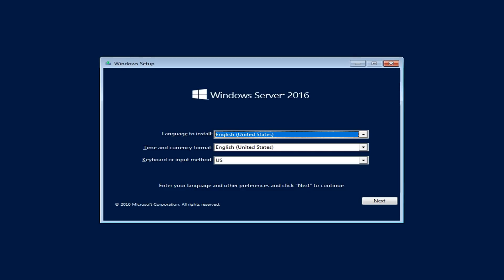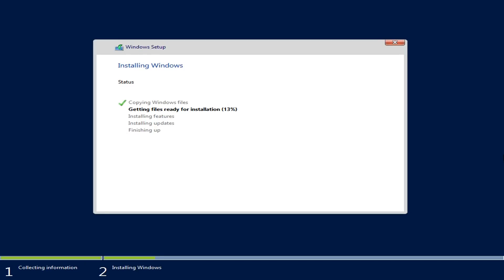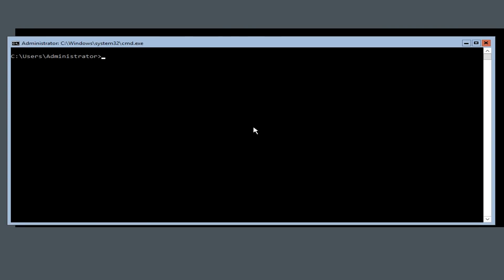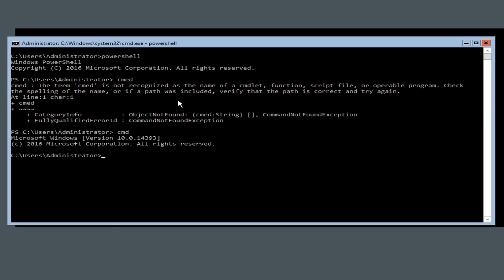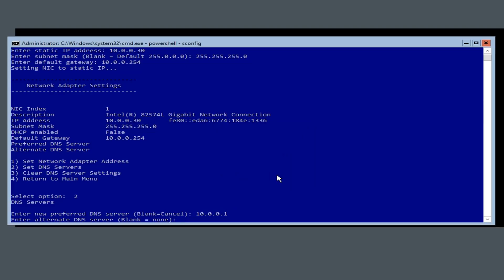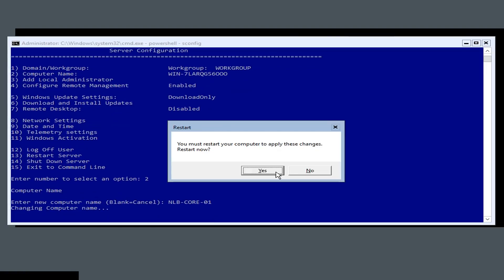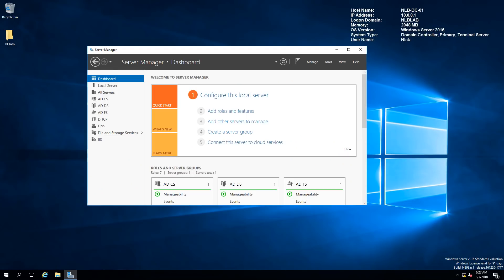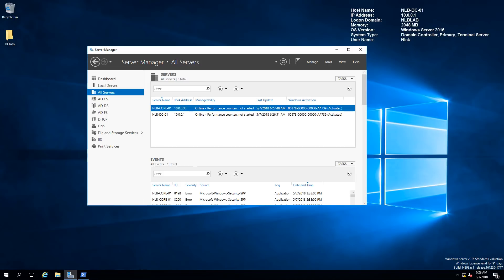15. Install and configure Windows Server 2016 Core (Step by Step guide)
In this video series I am going to be installing and configuring the new Windows Server 2016. In the fifteenth video from the series I am going to show you how you can install and configure a server core version of Windows Server.

Note: Unlike some previous releases of Windows Server, you cannot convert between Server Core and Server with Desktop Experience after installation. If you install Server Core and later decide to use Server with Desktop Experience, you should do a fresh installation.